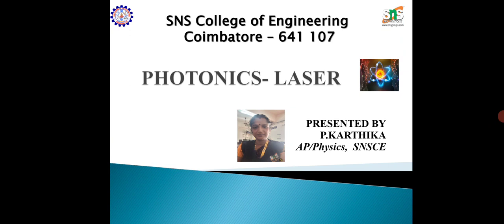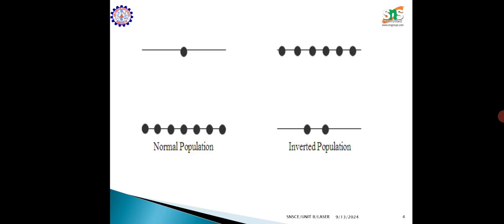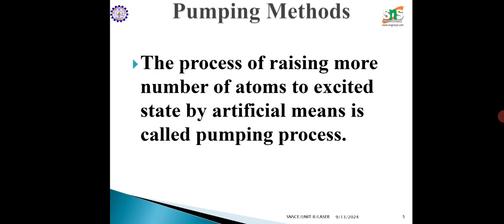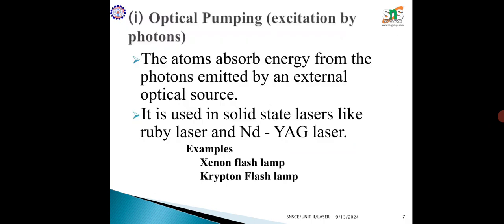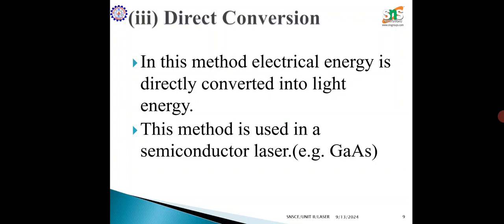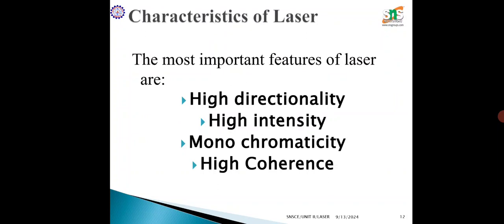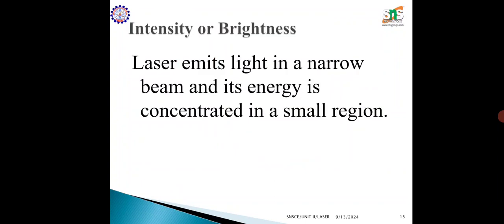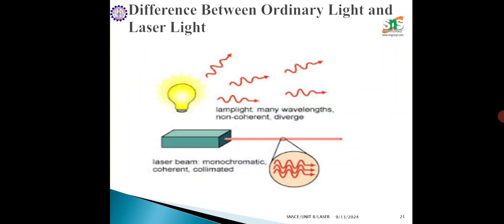LASER- PUMPING METHOD |P.KARTHIKA |SNS INSTITUTIONS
This video explains about population inversion, pumping methods and characteristics of laser#snsinstitutions